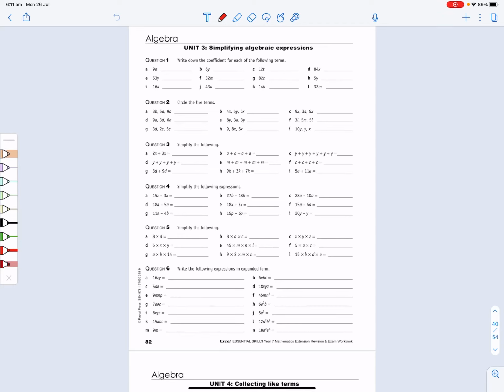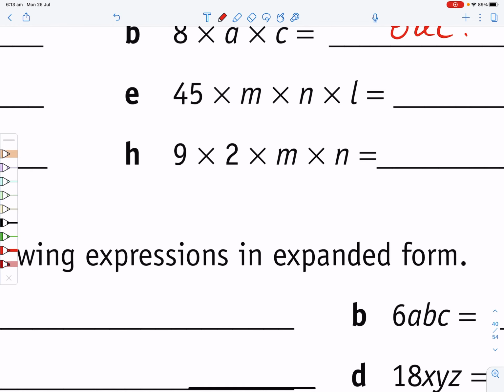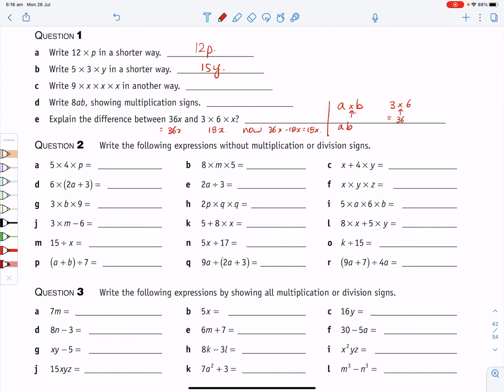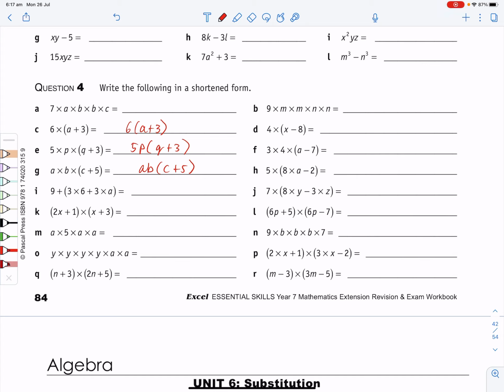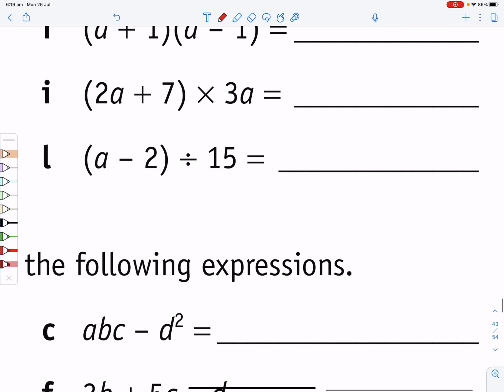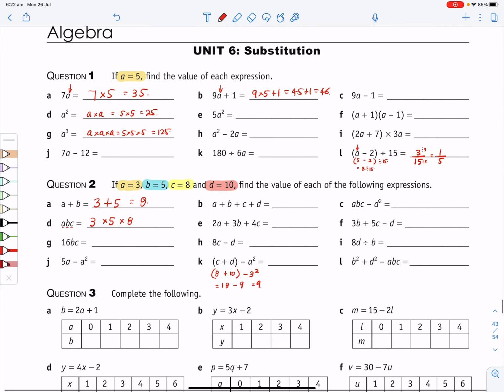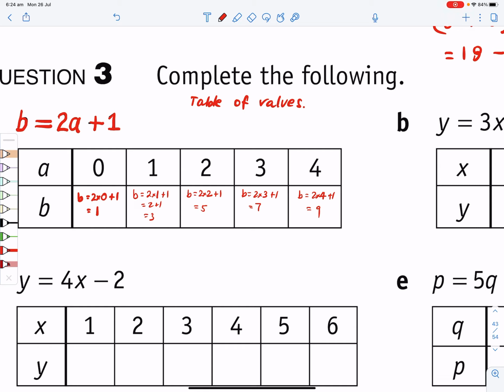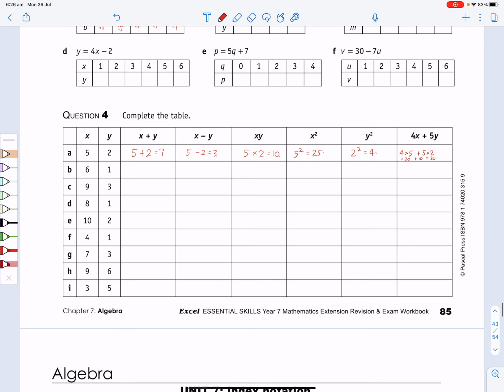Algebra 2 - indices and substitution